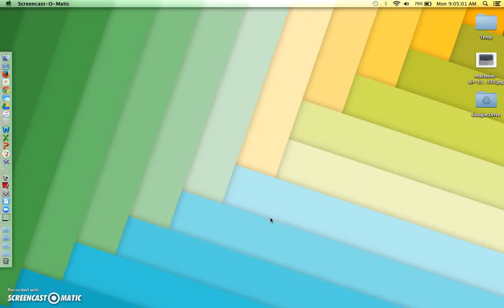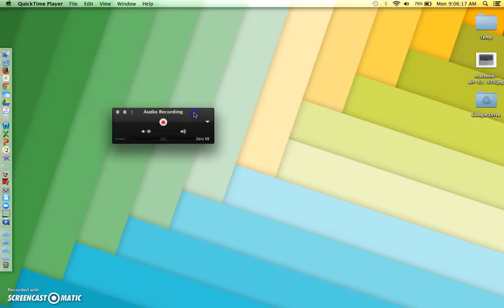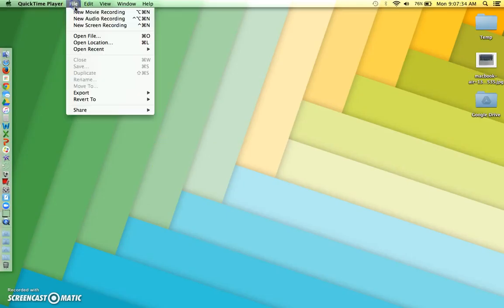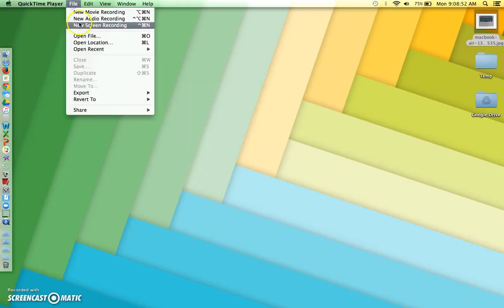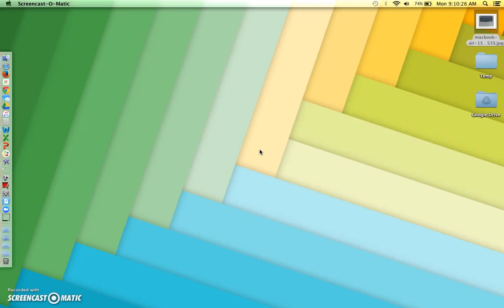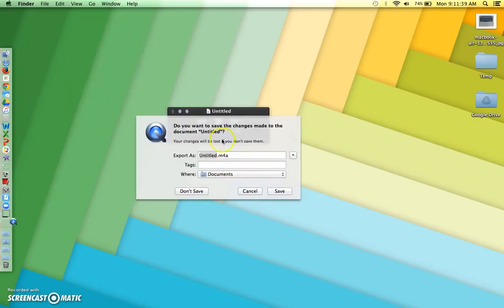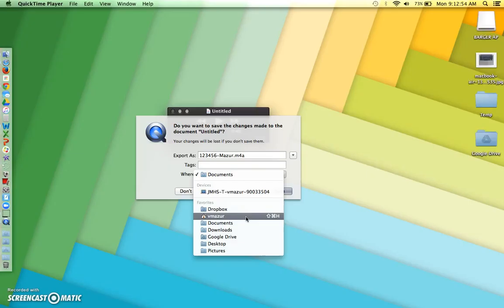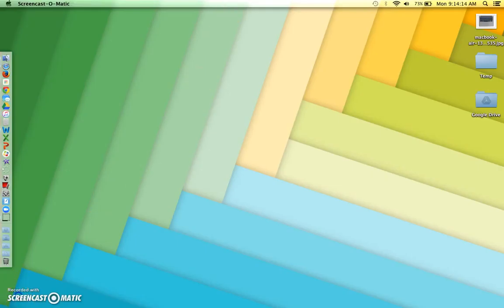Recording Audio with QT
Screencast of how to record audio files with QuickTime Player for  AP Spanish Language